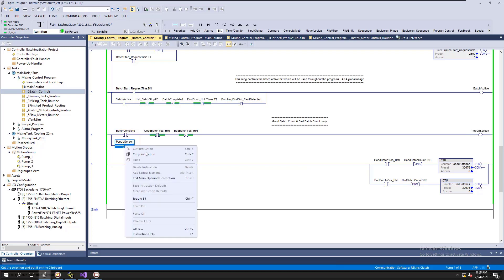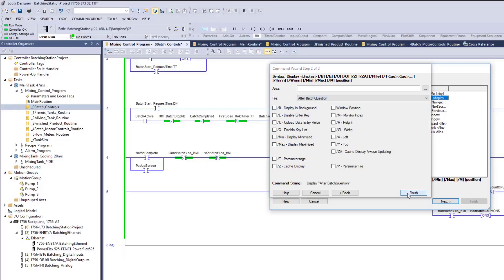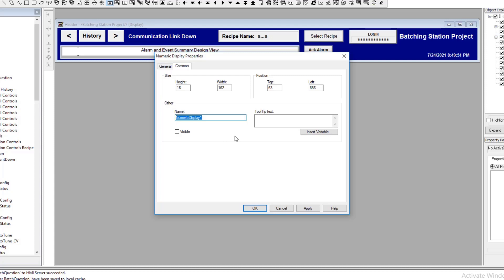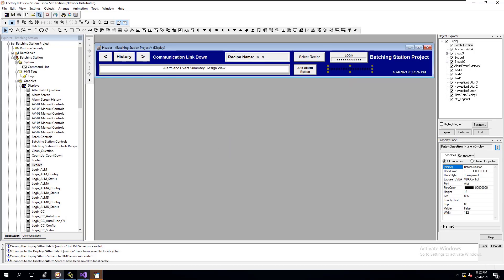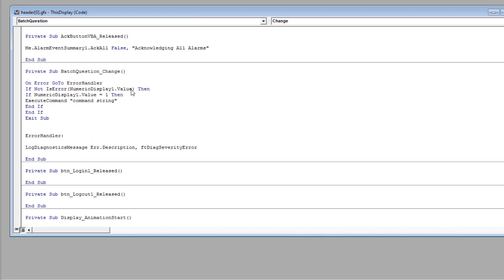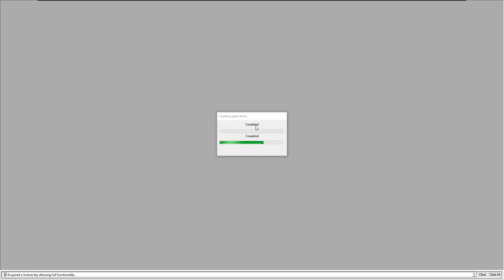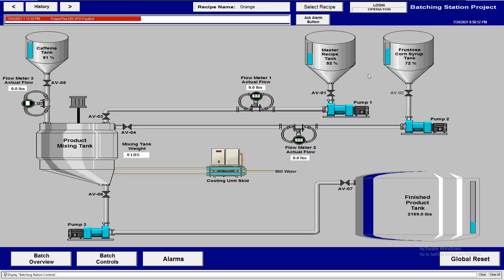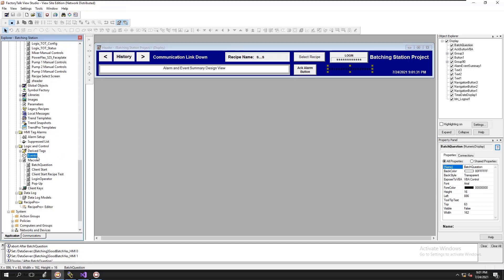VBA Code for a Pop-Up Screen In FactoryTalk View Studio Site Edition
Pop-up screens that are controlled from plc tags can be a challenge in FactoryTalk View Studio Site Edition, it is actually a more common task in the machine edition which is exactly why I made this video.

Because we need a good resource for pop-up screens in FactoryTalk View Studio Site Edition.

0:00 Quick Intro
0:57 Overview Of This Video
1:10 Ladder Logic Used
1:45 Making a macro in FactoryTalk View Studio SE
3:28 Display settings that are important - Set On Top
4:21 Adding a Numeric Display for VBA Code use
6:26 Setting the Numeric Display to VBA Control
6:51 Editing the VBA Code for the Pop-Up Screen
7:41 Editing the VBA Code logic to fit our application
9:25 Adding our Macro to the VBA Code
12:00 Testing the VBA Code Pop-up Screen
13:30 Further System Testing
14:46 The Final VBA Code view
16:05 Recommended Video for You